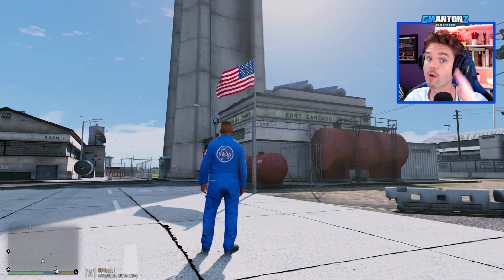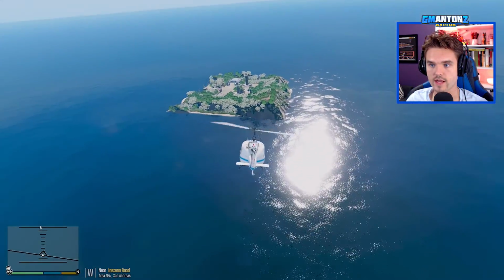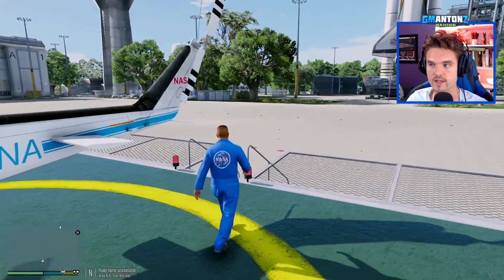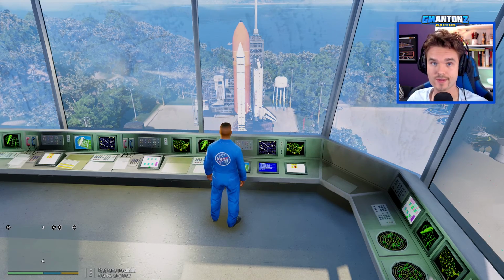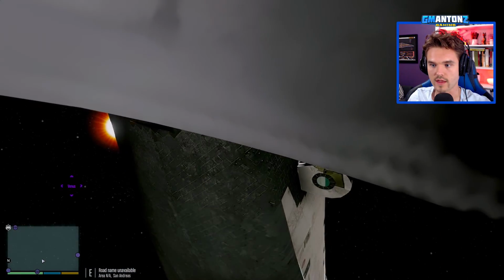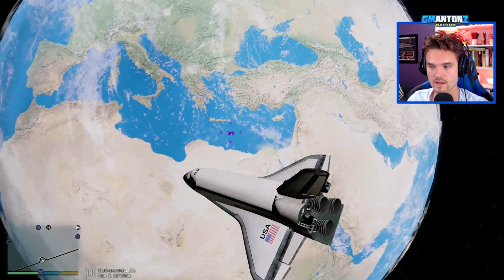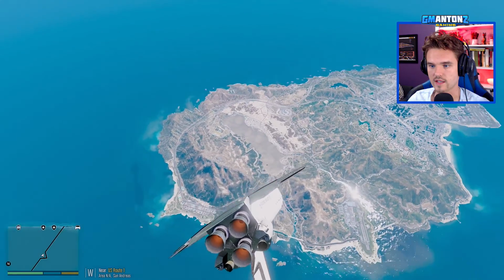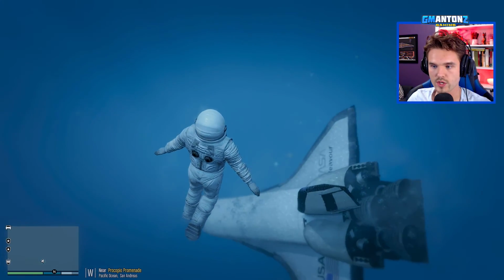Grand Theft Space - NASA Space Shuttle Endeavour | GTA 5 Space Mod Shuttle Launch | GTA 5 Spaceship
GTA 5 Space Mod - Grand Theft Space - Nasa Space Shuttle Endeavour launch! Welcome to another episode of my GTA 5 Pilot series where today I will be flying the GTA 5 NASA Space shuttle thanks to the Grand Theft Space Mod that just came out for GTA 5 which adds space, planets and a spaceship to the game!

We are going to start off by flying over to the space launch site in our NASA Bell UH-1 helicopter, and after checking out the facilities, we are launching GTA 5 Space Shuttle Endeavour and going up to space!

GTA 5 Space Mod aka Grand Theft Space is a GTA 5 expansion that allows you to traverse outside of the world of GTA, into the solar system and beyond! This mod was not made to be a mission based mod, but more of a platform for experienced developers to integrate scripts / maps / and other things into the DLC in order to create content and expand the community experience.

DEVS:

Sollaholla, AHK1221, Unknown Modder, Shaezbreizh, nkjellman, Dekurwinator, KAFAROS, Pantyshot, TheMadBreaker, MrVicho13, Quechus13, JRod, SkylineGTRFreak, Spud Modding.

Check out the GTA 5 Space mod Grand Theft Space

If you wish to support what I am doing with a donation, you can do so